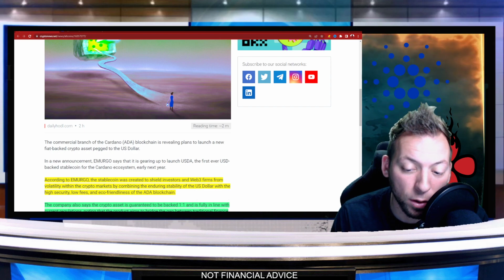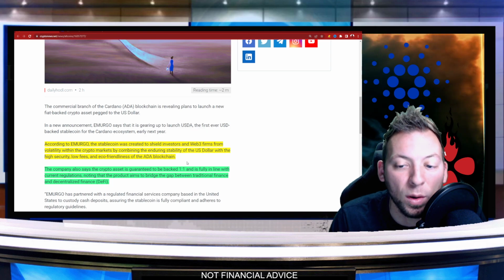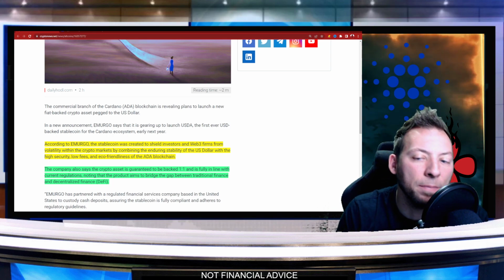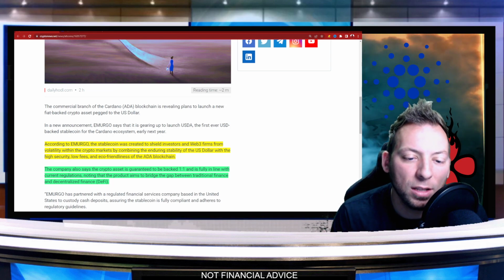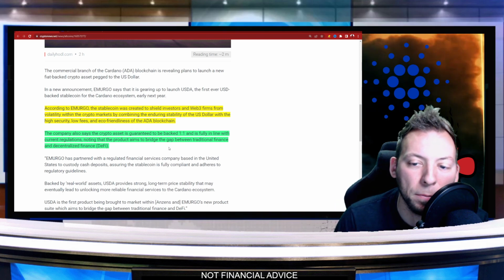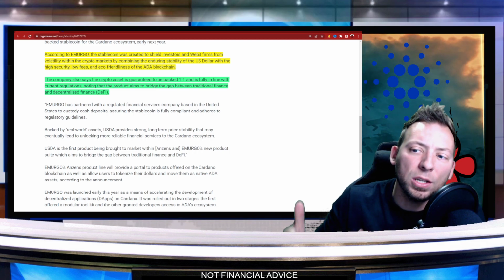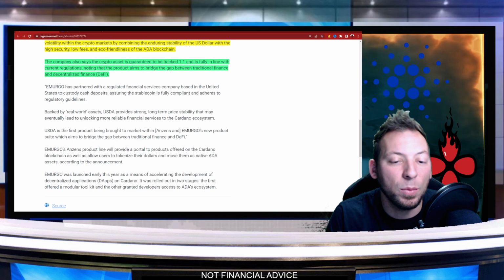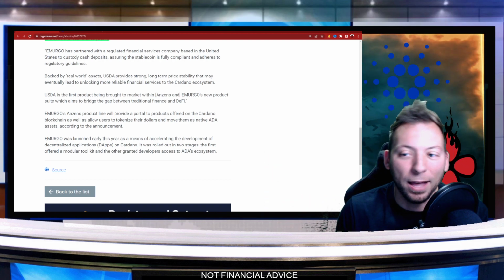CARDANO ADA - FIRST OF ITS KIND! THIS IS HUGE!!!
cardano, ada, cardano news, ada news, stablecoin